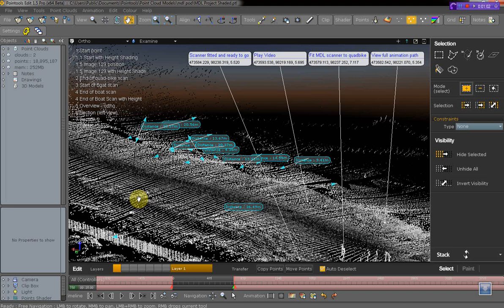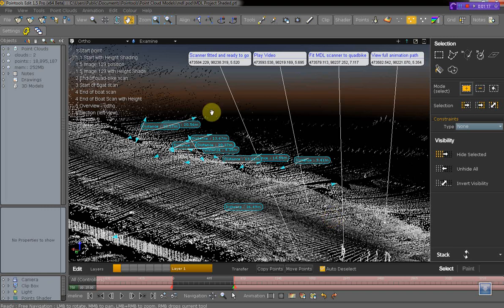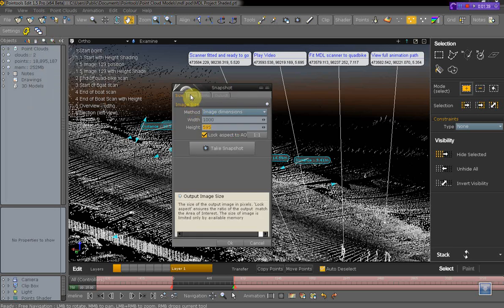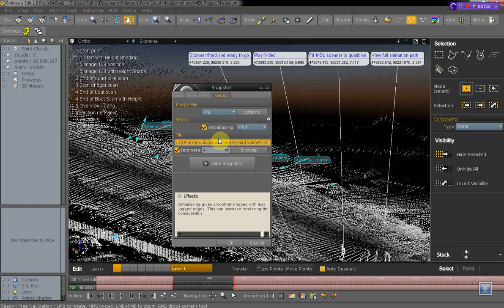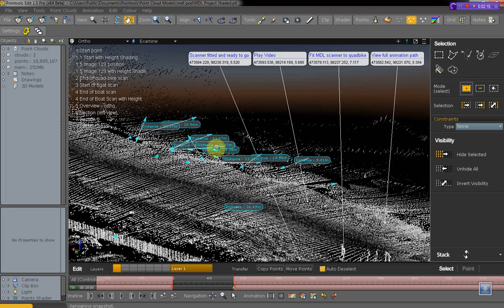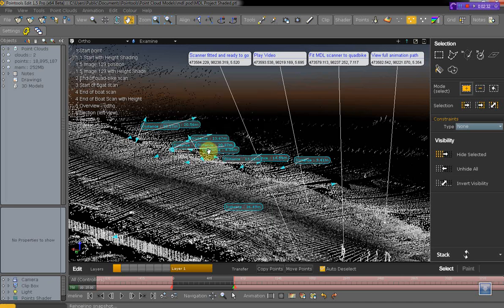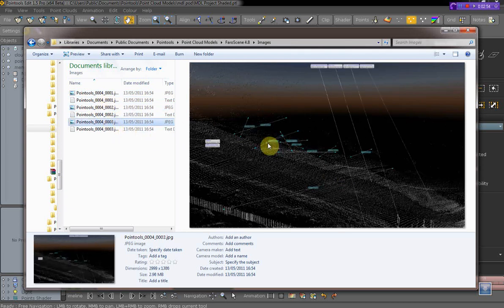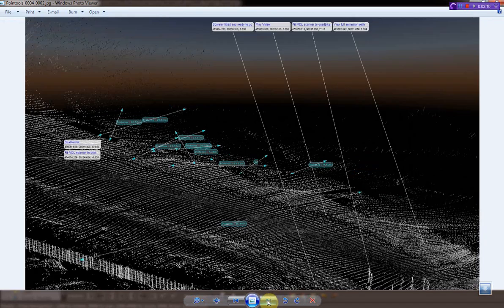Pointools Edit: Using Snapshot command: Controlling Image Resolution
As a Pointools Edit or View Pro user do your dimensions overlap when snapshotting images? If yes this is the tutorial for you! At less than 2:30 minutes long this hints & tips video will show you how to alter your snapshot image resolution to achieve satisfactory results so the dimensions sit in their own space rather than overlapping.